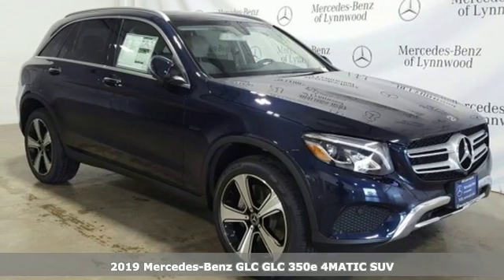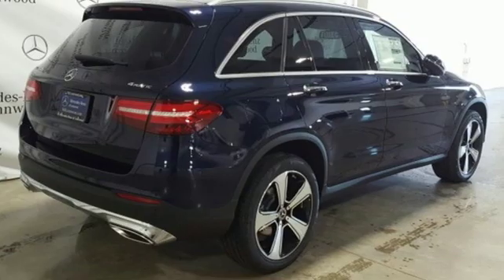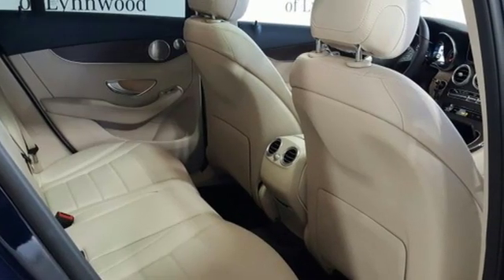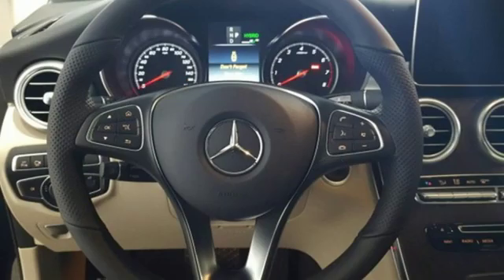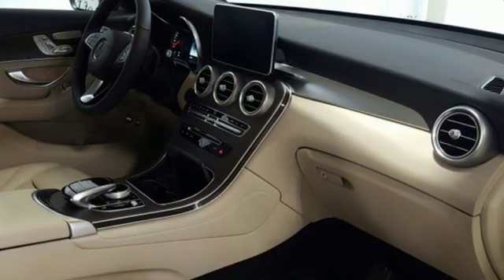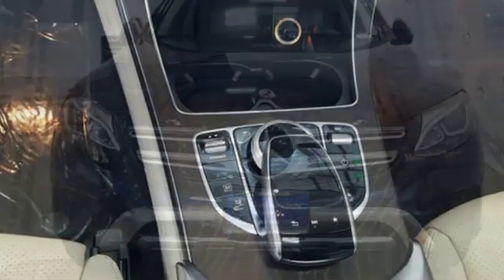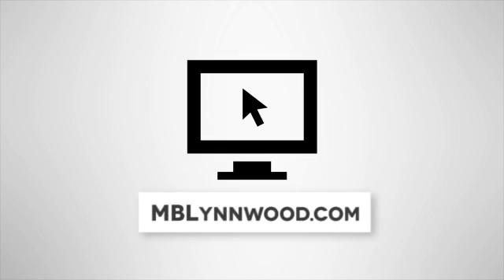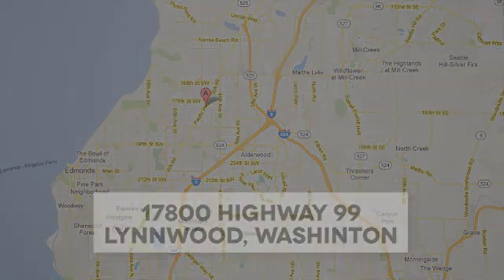New 2019 Mercedes-Benz GLC Lynnwood WA Seattle, WA #290466 - SOLD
Year: 2019
Make: Mercedes-Benz
Model: GLC
Trim: GLC 350e 4MATIC
Engine: 4 Cyl. 2.0 L
Transmission: Automatic
Color: Lunar Blue Metallic
Interior: Silk Beige/Black MB-Tex
Stock #: 290466
VIN: WDC0G5EB9KF575226
HEATED STEERING WHEEL, HEAT & NOISE-INSULATING FRONT SIDE GLASS, INTELLIGENT HYBRID NAVIGATION & MULTIMEDIA PACKAGE -inc: route-based battery optimization and anticipatory operating mode Radio: COMAND System w/Navigation 8.4 high-resolution LCD screen w/3D map views enhanced voice control system 10GB music register single disc CD/DVD player Gracenote album information including cover art SD card slot SiriusXM traffic and SiriusXM weather w/3-year subscription COMAND Single CD/DVD Touchpad Navigation Map Updates For 3 Years DVD Coding, PORCELAIN FABRIC HEADLINER, PANORAMA SUNROOF, TIRES: P255/45R20 HIGH-PERFORMANCE RUN-FLAT, PREMIUM PACKAGE -inc: KEYLESS GO SiriusXM Satellite Radio, WHEELS: 20 5-SPOKE W/BLACK ACCENTS -inc: Tires: P255/45R20 High-Performance Run-Flat, NATURAL GRAIN BROWN ASH WOOD TRIM, HEATED FRONT SEATS, MERCEDES-BENZ FLOORMATS, BURMESTER SURROUND SOUND SYSTEM

Address:
17800 Highway 99